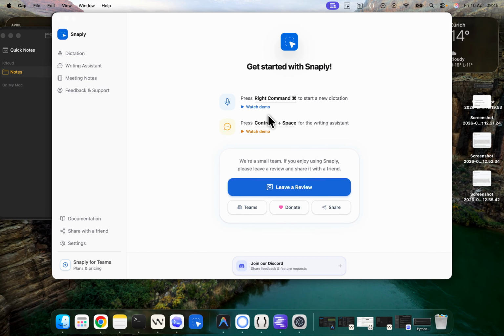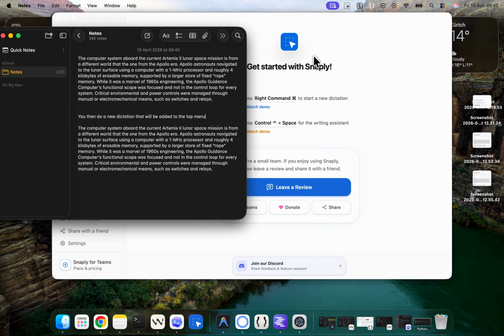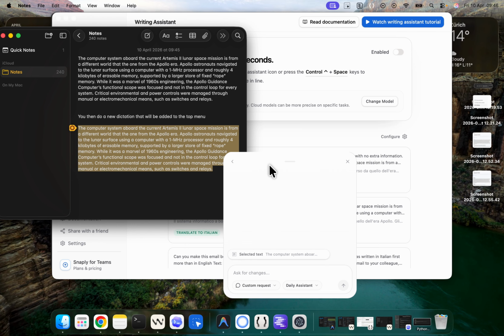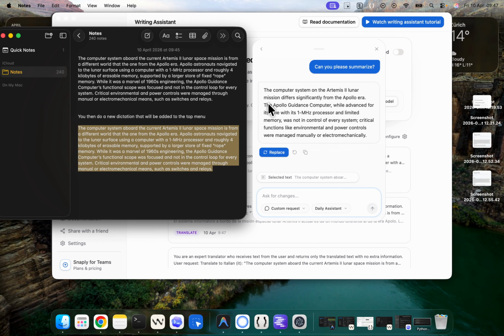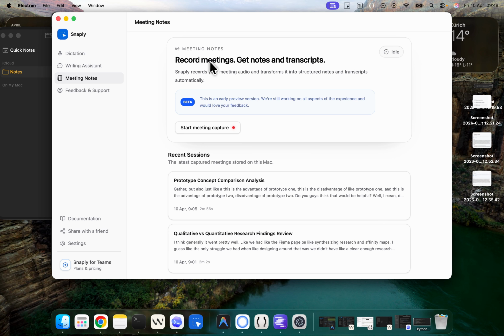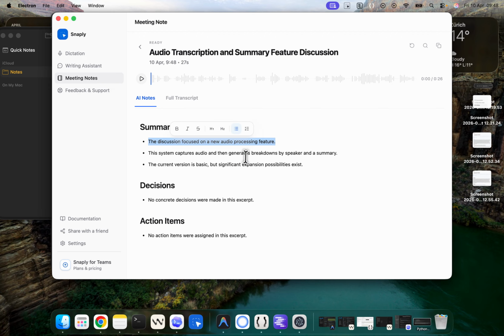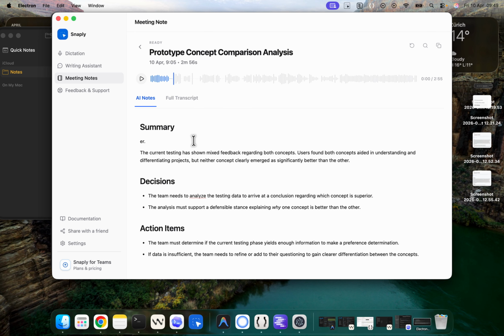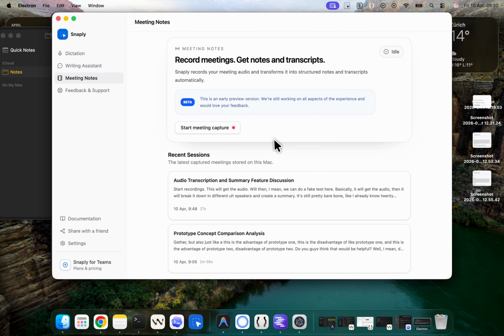Free AI Meeting notes + Gemma 4 are live in Snaply | Release 0.1.59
You can now use Gemma 4 all across your MacBook for free. On top of that you also get AI meeting notes for free.